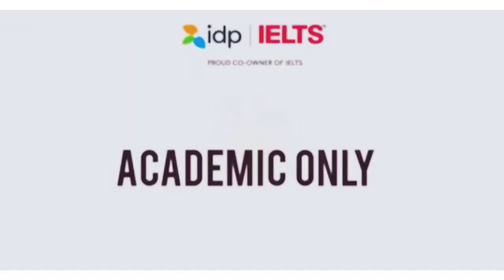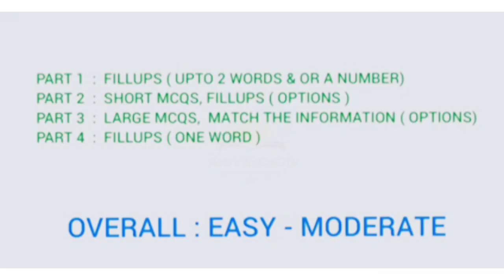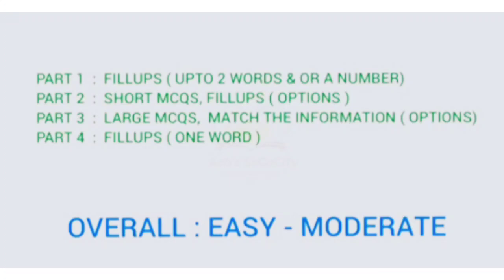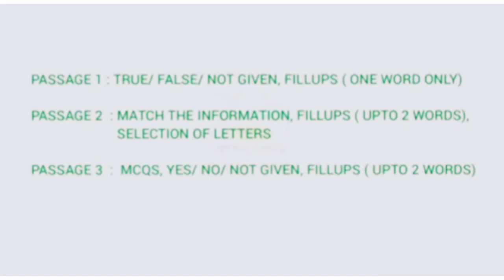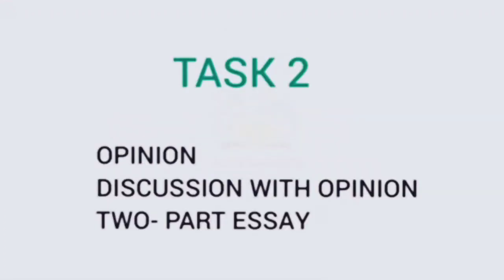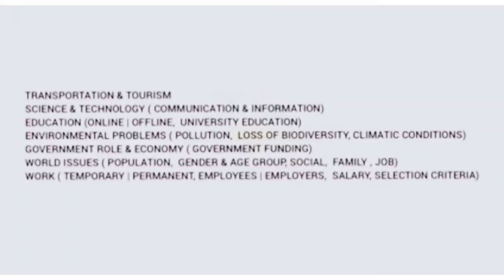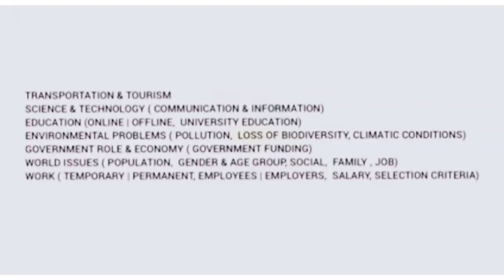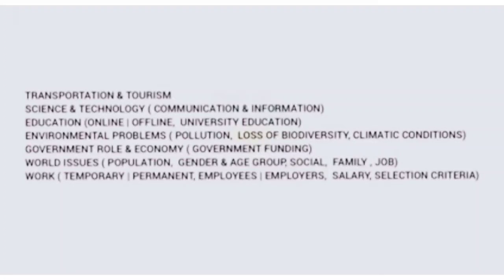11 September prediction video//IELTS exam complete prediction video//LRW details//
how to generate ideas in speaking.

playlists for useful videos.